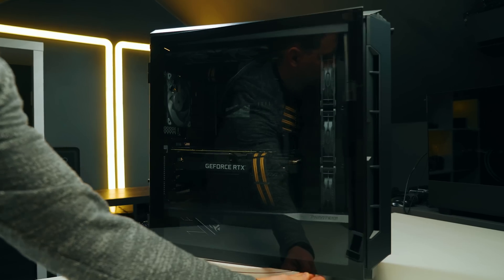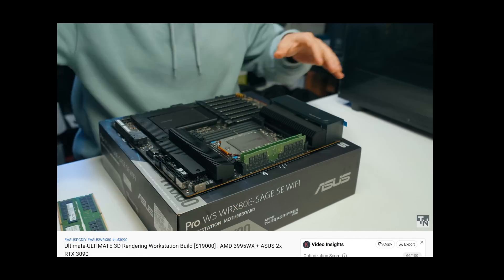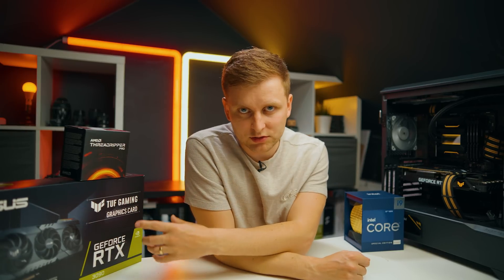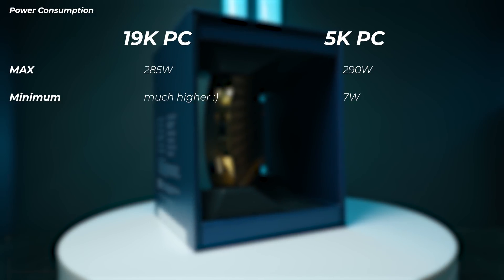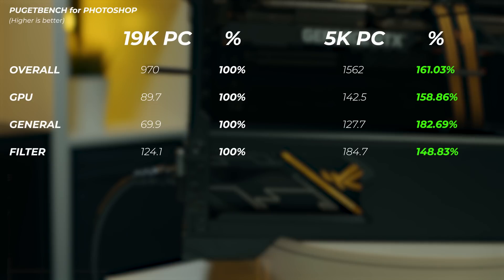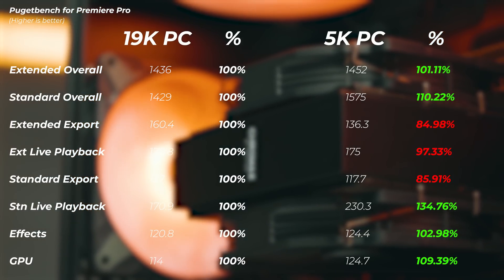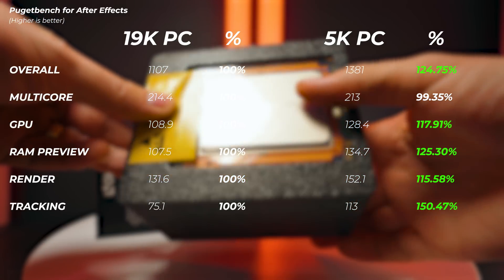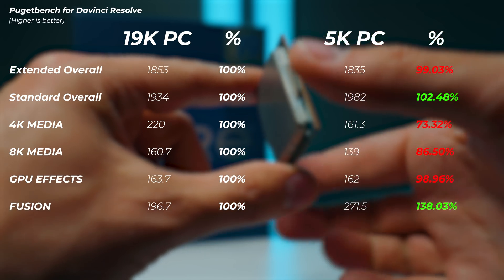$19000 Threadripper VS $5000 i9 12900KS - How BIG is the Performance Difference?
Comparing Two Creator PCs, one costs $5000 the other $19 000. How big is the performance difference?

Video produced by Lauri Pesur
GEAR USED IN THIS VIDEO:
AUDIO:
-The Recorder + Mic I Use
-Shotgun Mic I Use
-My Main Headphones 2.0 [NOT CHEAP]

-A-roll Camera
-Lens for A cam
-B-Roll Camera
-Main Bokeh Lens 4 Sony
-The Wide Angle beast w OS

0:00 The $5000 vs $19000 PC
1:00 Adorama Sponsored Segment
1:40 The build videos of the PCs..
1:57 Specs Comparison
4:12 Current Pricing
4:44 Power Consumption
5:30 Cinebench R23 [Cinema4D]
5:54 Geekbench 5 CPU
6:19 Geekbench GPU
6:30 Blender 3.1 [CPU]
6:59 Adobe Photoshop
7:33 Adobe Lightroom Classic
8:22 Adobe Premiere Pro
10:23 Adobe After Effects
11:16 Davinci Resolve
12:25 V-Ray
13:37 Concluding thoughts - Is this even fair?